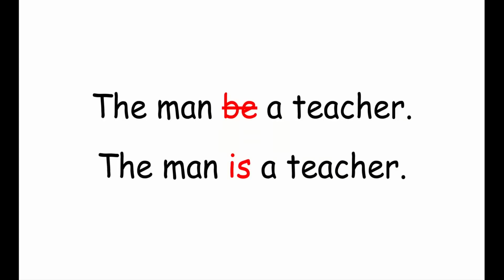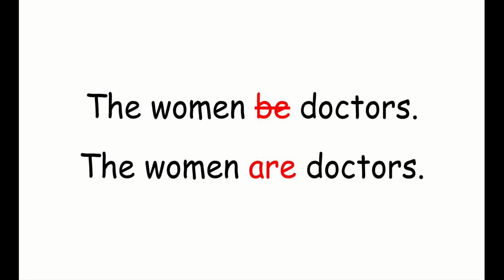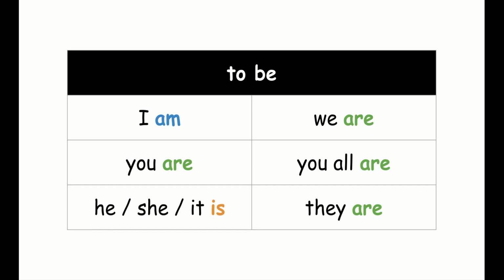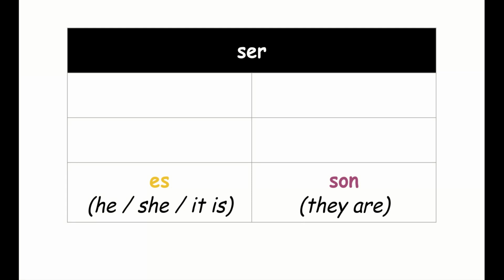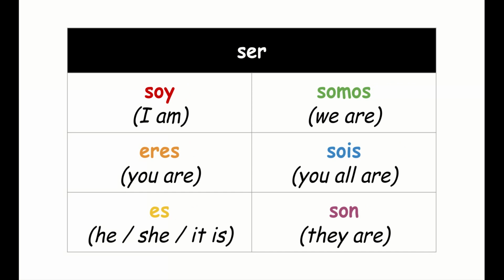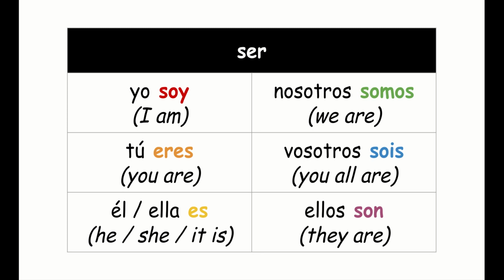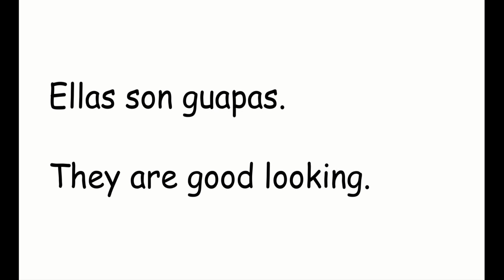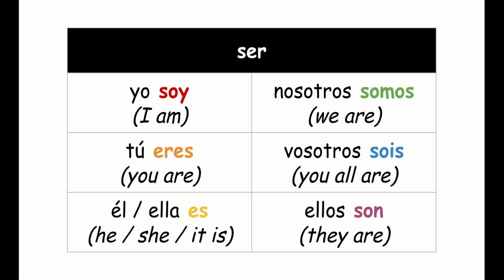The Verb SER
This video describes how to use the verb SER in Spanish.